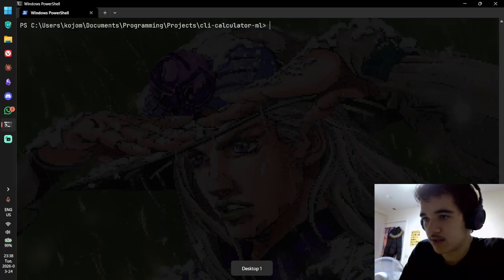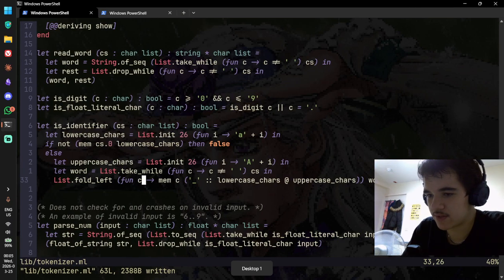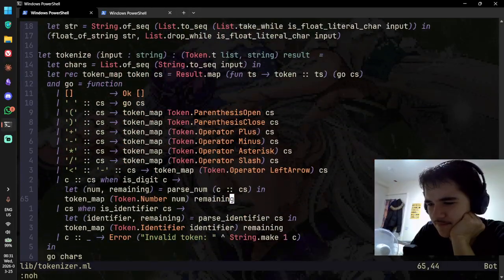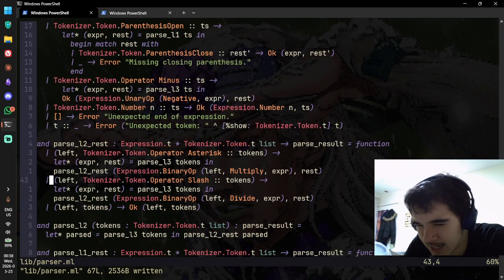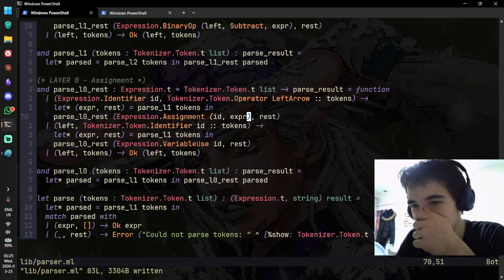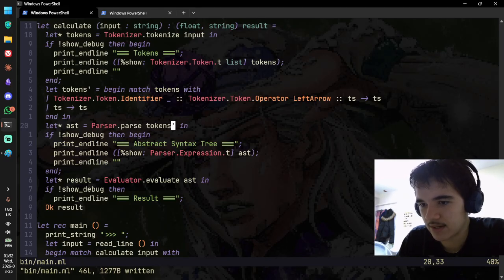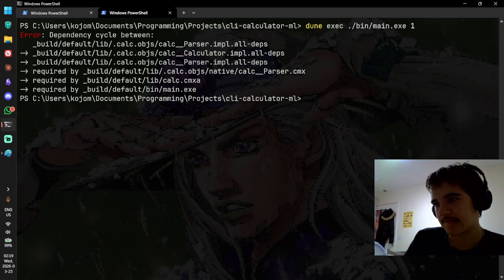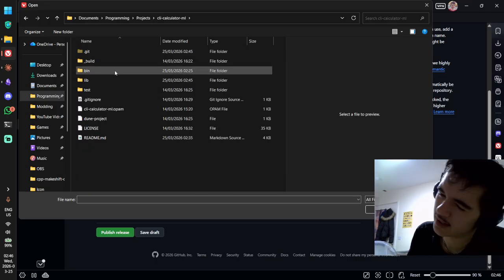adding Variables to my OCaml Calculator BLIND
Today I add assignable variables to my OCaml CLI calculator app, without referring to any guides on programming language implementation. You'll see me reason through a few different methods before finally settling on what I thought is a good implementation - although whether or not it actually is remains to be seen!